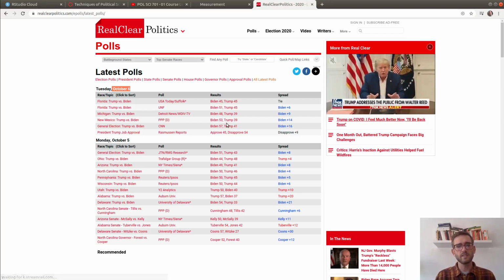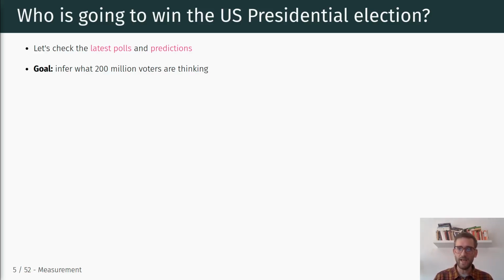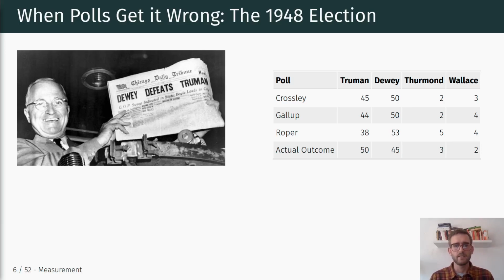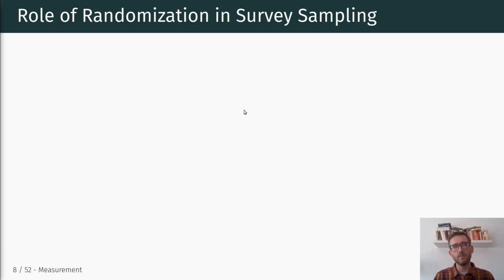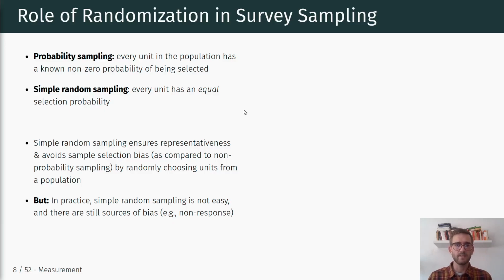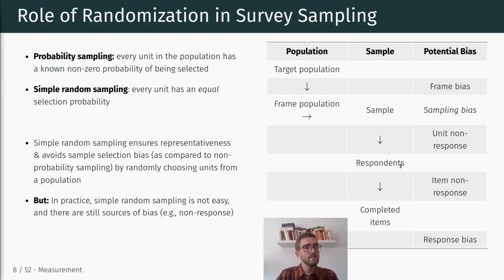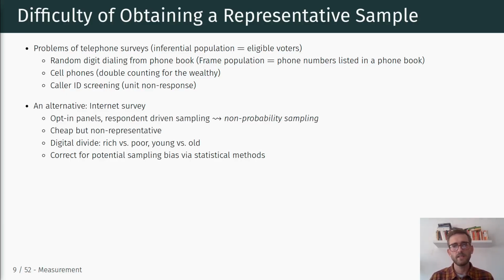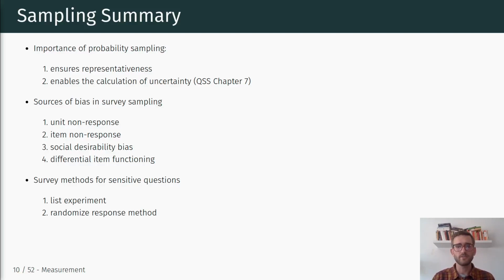POL SCI 701 - 05 Measurement: Survey Sampling